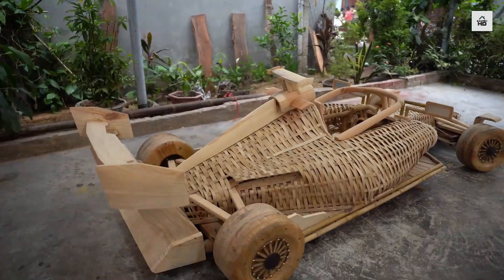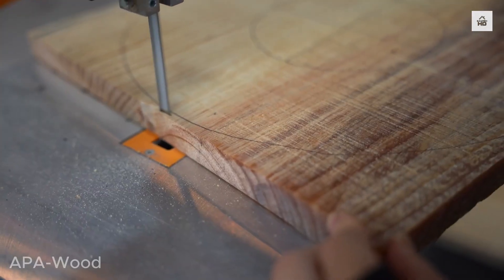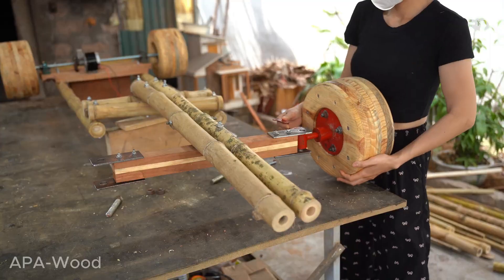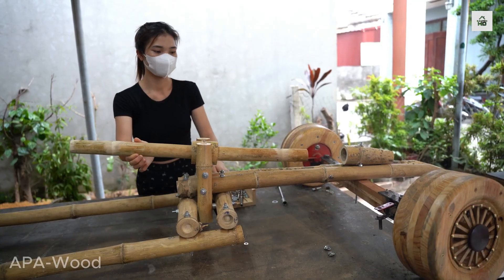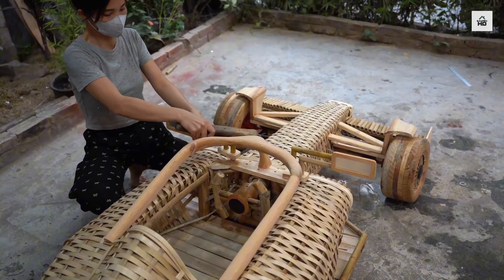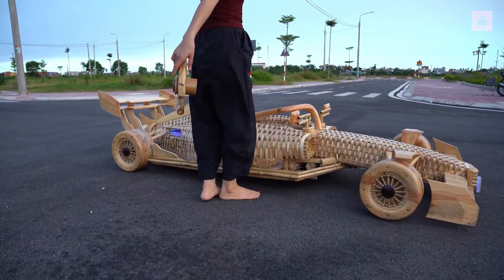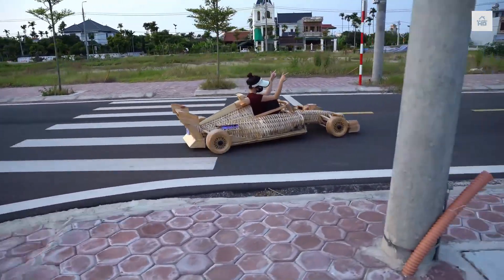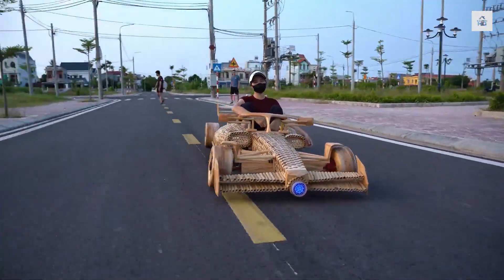Girl Builds a Working Formula 1 Car Using Only Bamboo!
A young girl takes on an incredible challenge — building a fully functional Formula 1 car made entirely out of bamboo! 🌿
Using only simple hand tools, creativity, and months of hard work, she designs, carves, and assembles a real-sized F1 car that can actually move. From the bamboo frame to handcrafted wheels, every piece is made by hand.

Watch the full process — from the first cut to the final test drive — and see how this unique DIY bamboo F1 car comes to life!

 Edited & Shared by: BuildTech HD